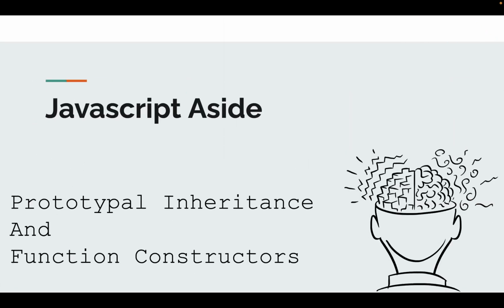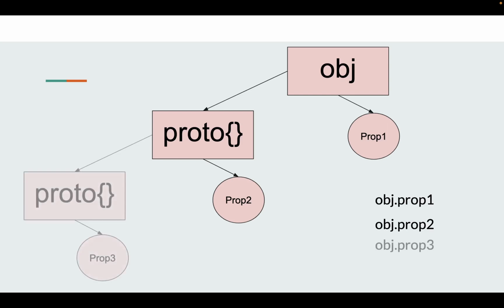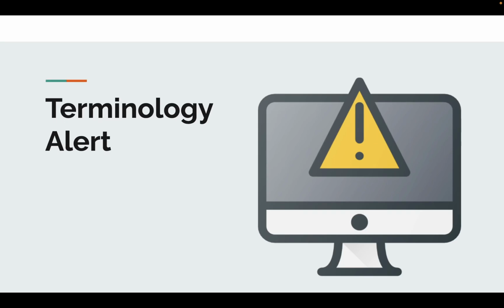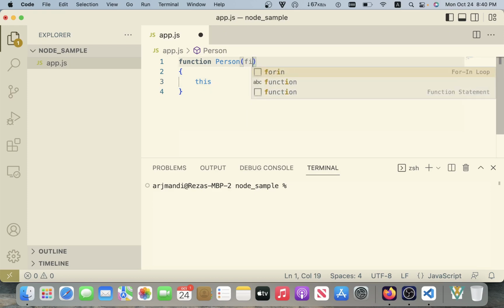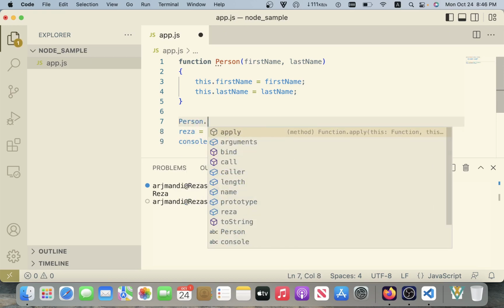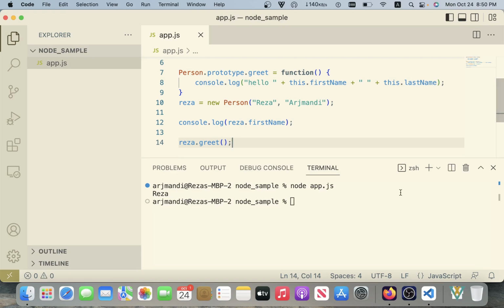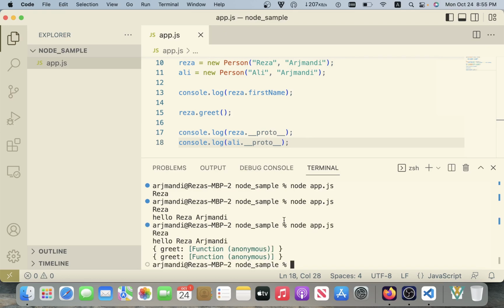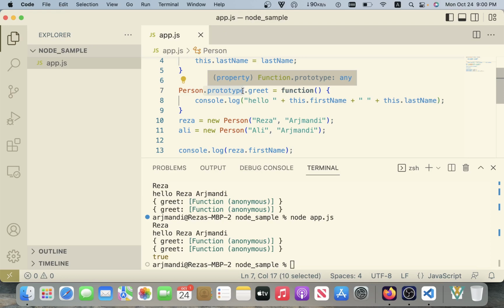Learn Node.js - Part 13 - Prototypal Inheritance and Function Constructors